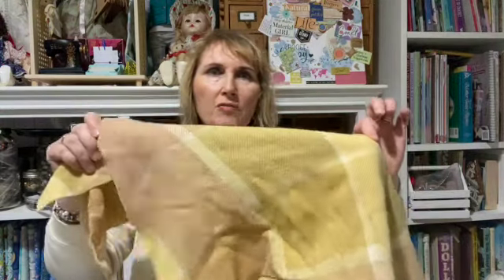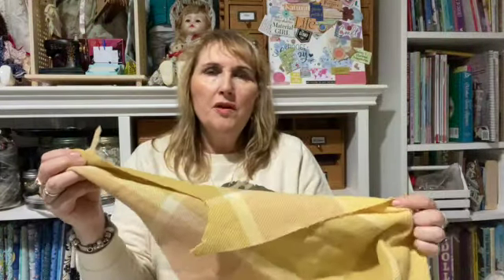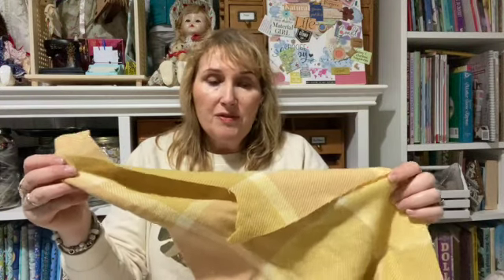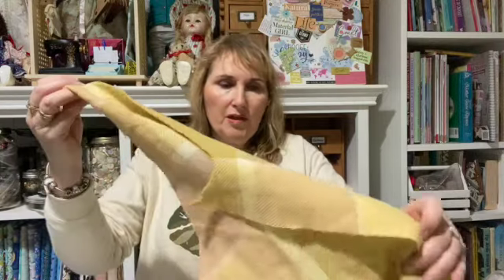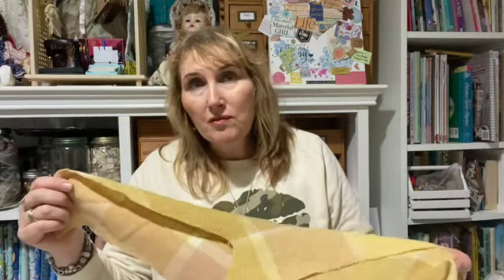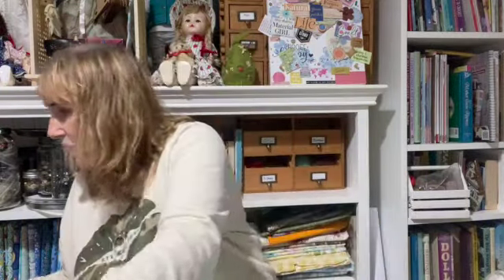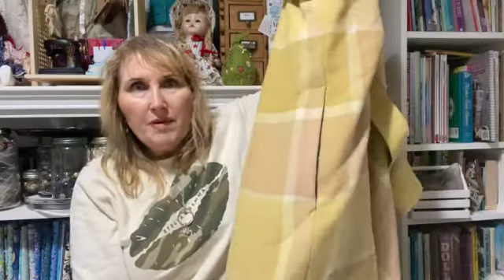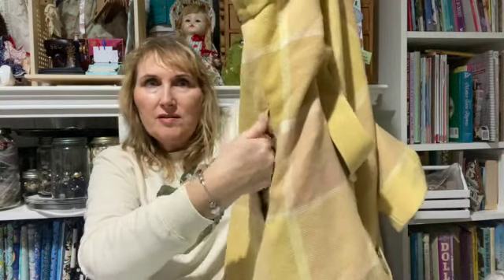UP-CYCLED Jacket Simplicity 8797 pattern review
Sew Simplicity 8797 jacket pattern in four lengths. I made C and D size medium (my bust size 42"). I downsized as it is an oversized jacket.

D in faux fur
C in pre-loved wool blanket

Lining in cotton sateen